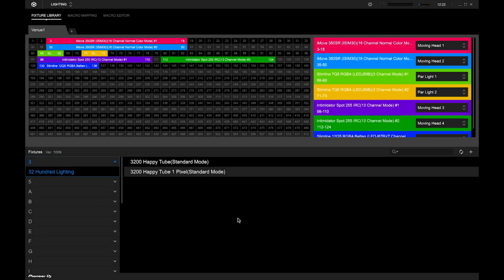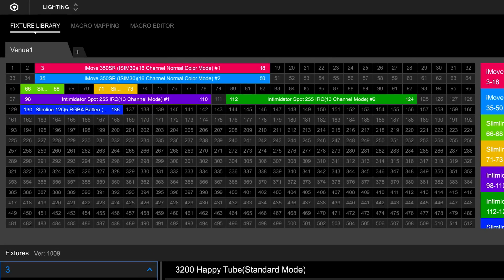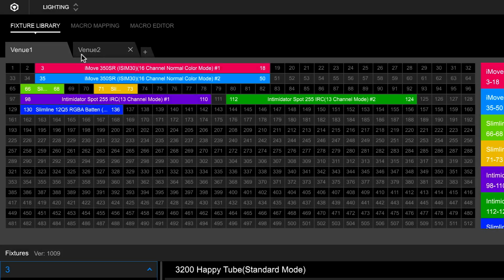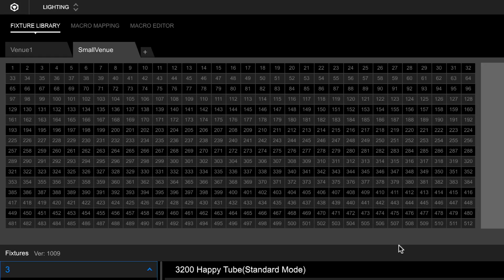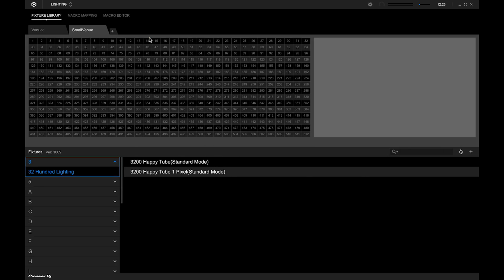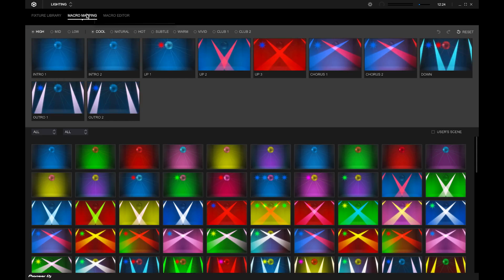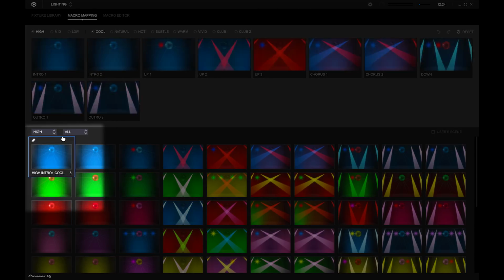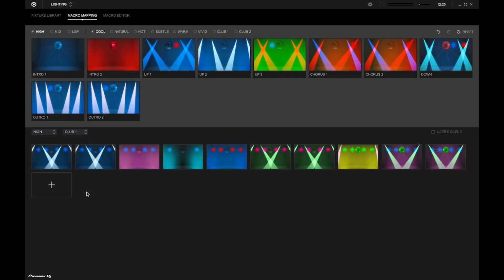rekordbox dj Lighting mode Tutorial - Creating Venue and Scene Presets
Create and save multiple lighting set-ups for different moods, venues or lighting fixture configurations.

Lighting mode in rekordbox dj automatically creates exciting light sequences in sync with the tracks in your rekordbox library. Sequences can be sent to any lighting fixture that supports DMX512 via the RB-DMX1, a dedicated DMX interface.